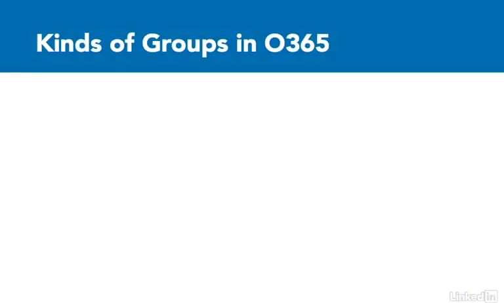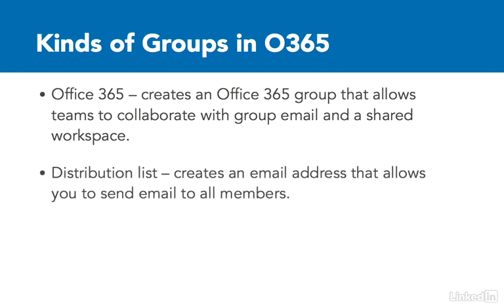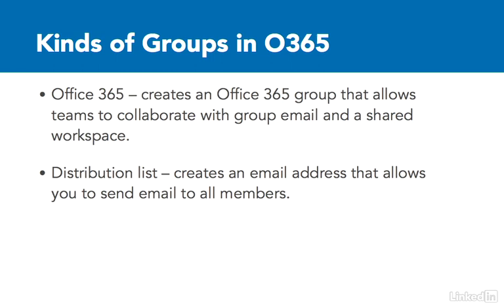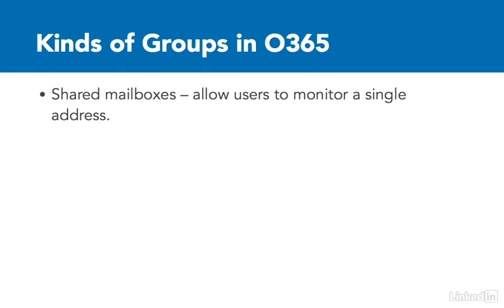Understand Office 365 Groups